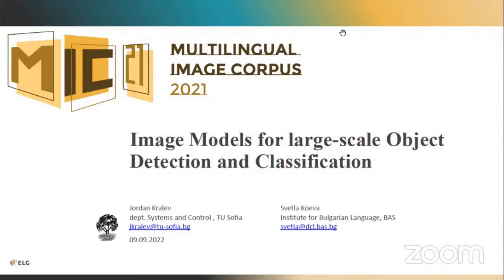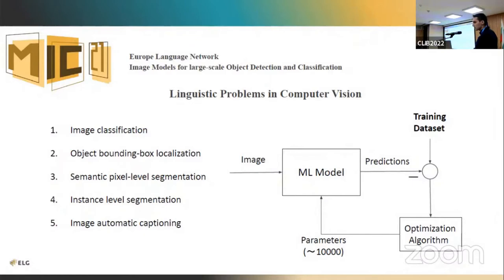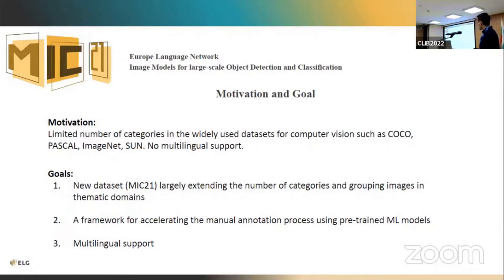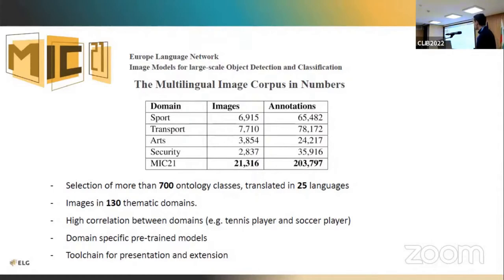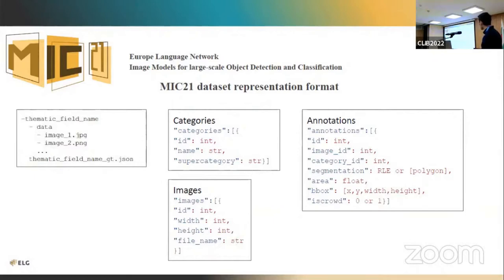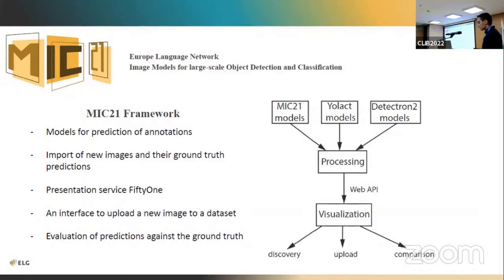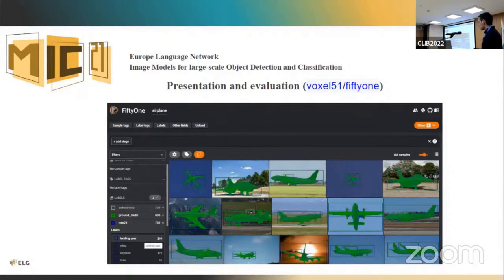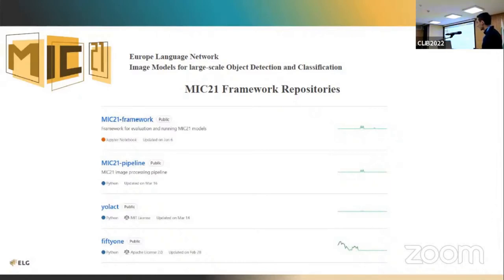2.10 Yordan Kralev, Svetla Koeva: Image Models for large-scale Object Detection and Classification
Yordan Kralev (Technical University of Sofia), Svetla Koeva (Institute for Bulgarian Language, BAS): Image Models for large-scale Object Detection and Classification